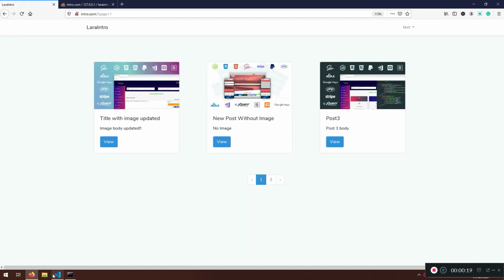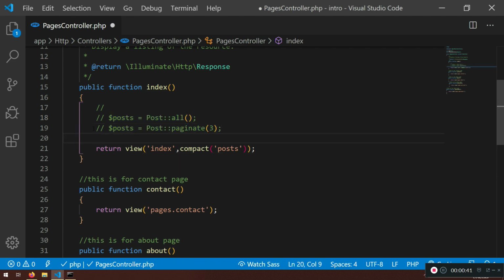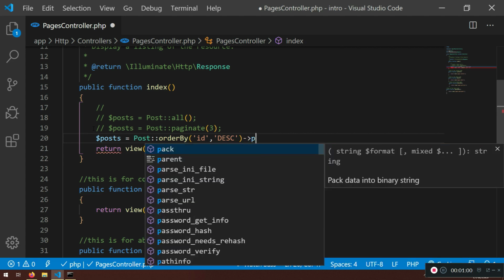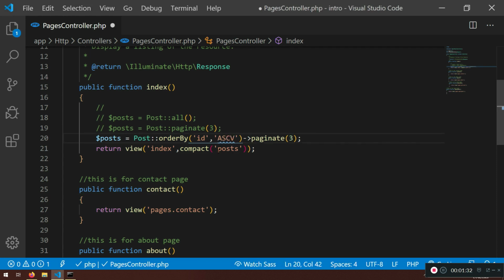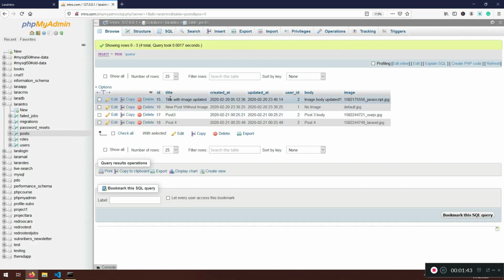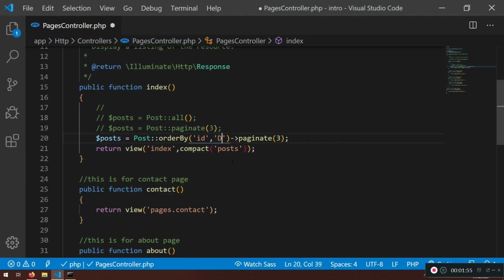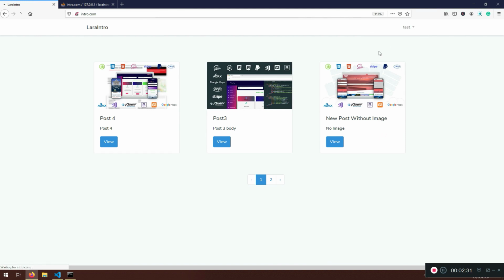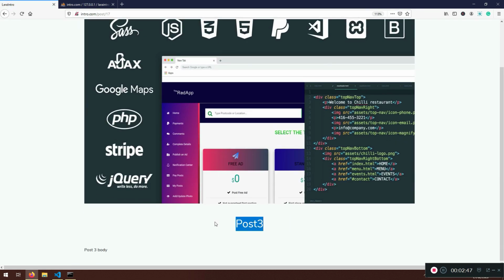14- Laravel Order By And Paginate The Results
14- Laravel Order By And Paginate The Results